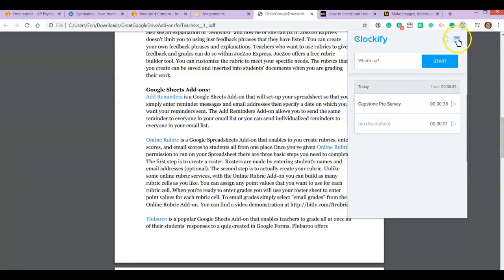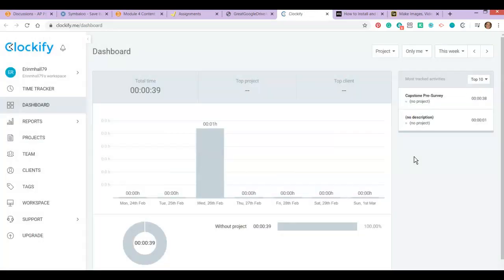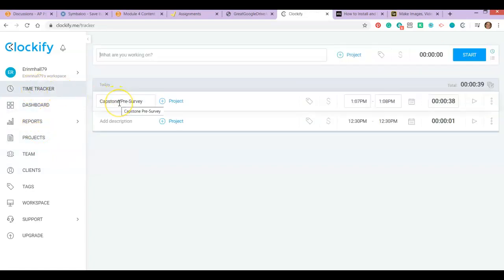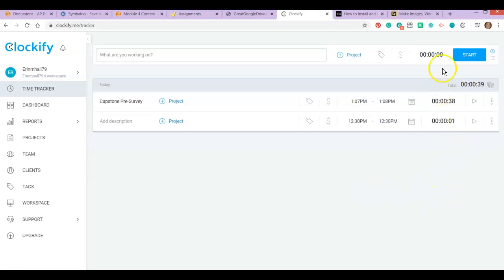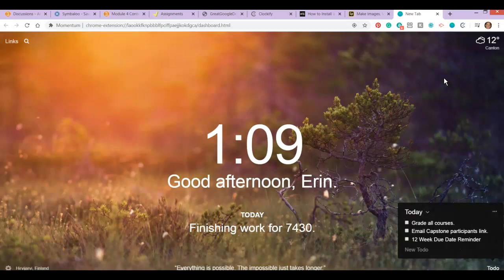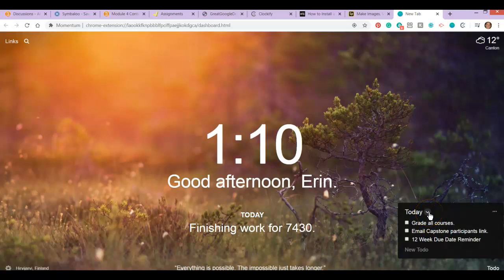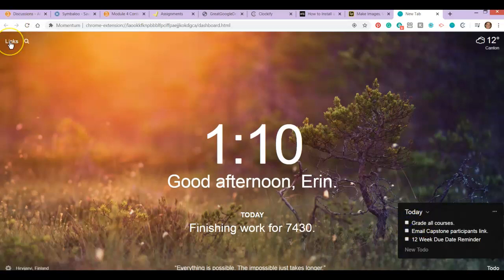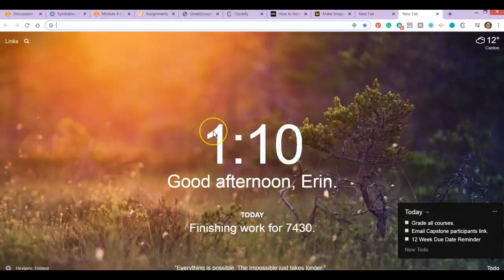New Chrome Extensions